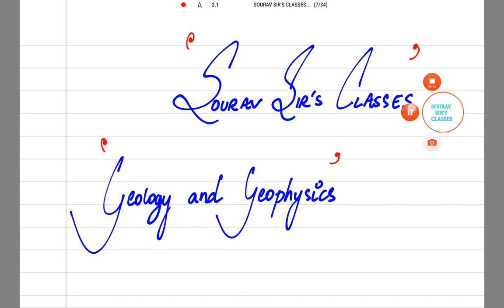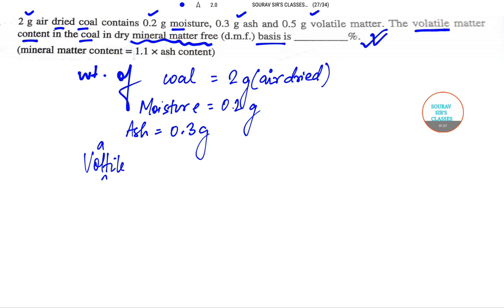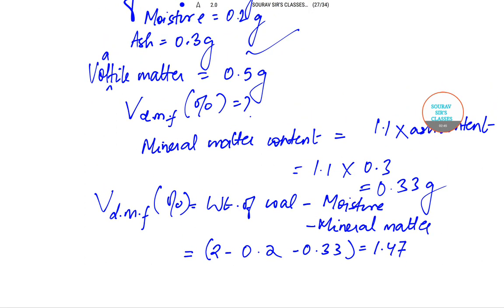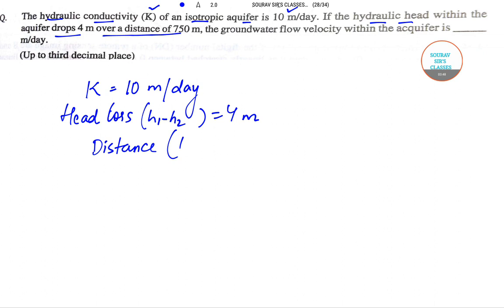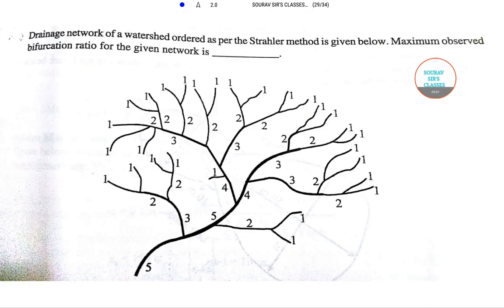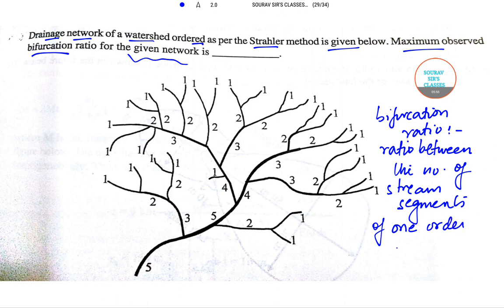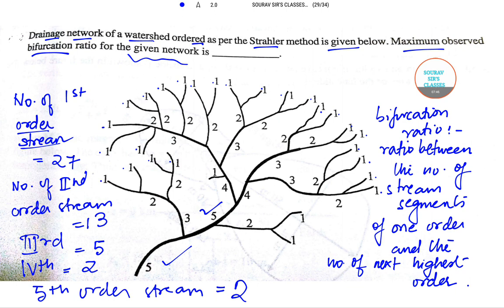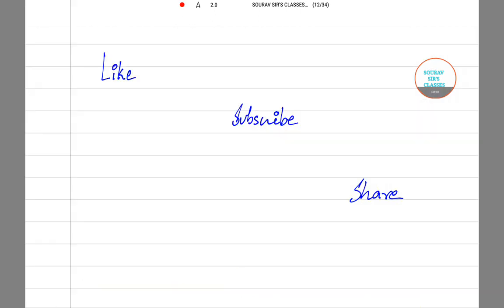GATE GEOLOGY AND GEOPHYSICS 2017 SEC-A PART 2 Q46,49,50 YEAR SOLVE,AND COMPLETE SOLUTION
GATE GEOLOGY AND GEOPHYSICS 2017 SEC-A PART 2 Q46,49,50 YEAR SOLVE, ONLINE LECTURES AND COMPLETE SOLUTION

Geology (from the Ancient Greek γῆ, gē, i.e. "earth" and -λoγία, -logia, i.e. "study of, discourse") is an earth science concerned with the solid Earth, the rocks of which it is composed, and the processes by which they change over time. Geology can also refer to the study of the solid features of any terrestrial planet or natural satellite, (such as Mars or the Moon).

Geology describes the structure of the Earth beneath its surface, and the processes that have shaped that structure. It also provides tools to determine the relative and absolute ages of rocks found in a given location, and also to describe the histories of those rocks. By combining these tools, geologists are able to chronicle the geological history of the Earth as a whole, and also to demonstrate the age of the Earth. Geology provides the primary evidence for plate tectonics, the evolutionary history of life, and the Earth's past climates.

Geologists use a wide variety of methods to understand the Earth's structure and evolution, including field work, rock description, geophysical techniques, chemical analysis, physical experiments, and numerical modelling. In practical terms, geology is important for mineral and hydrocarbon exploration and exploitation, evaluating water resources, understanding of natural hazards, the remediation of environmental problems, and providing insights into past climate change. Geology, a major academic discipline, also plays a role in geotechnical engineering.

What is GATE Exam?
GATE is an online test with multiple choice and numerical type questions conducted for 23 disciplines of engineering. Mostly questions are fundamental, concept based and thought-provoking.
Please don’t have a misconception that GATE is only meant for ME/MTech which leads to the teaching career only.
There are many other advantages of taking GATE such as employment in PSUs (Public Sector Undertakings), direct recruitment to Group A level posts in Central Government and some other Government of India Organizations.
GATE qualifiers can use their GATE Scorecard for admission to Master’s Program and direct Doctoral Programs in Engg./Tech./Architecture.
The GATE Scorecard is also used to avail financial assistance (scholarship) for the post-graduate program.
GATE Registration can be made online at GOAPS website. Check our page for GATE 2018 Registration or directly for more information.
The exam will also be held for international candidates in Bangladesh, Ethiopia, Nepal, Singapore, Sri Lanka and United Arab Emirates (U.A.E).
GATE Exam consists 65 questions divided into 3 section –
General Aptitude
Engineering Mathematics
From Respective Subjects

Register and create a candidate’s login on the website of GOAPS. Provide your email-ID, phone number and create a password to register.
Then, fill GATE Application Form and upload the scanned images of Photograph and Signature in JPEG format.
The next step before final submission of GATE Online Application Form is fee payment.